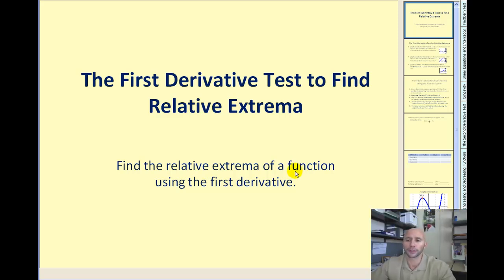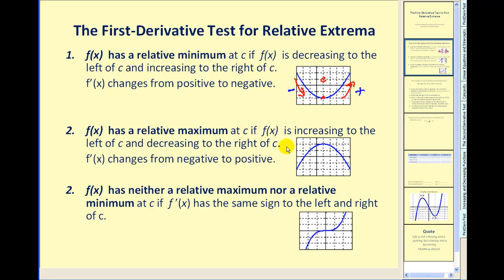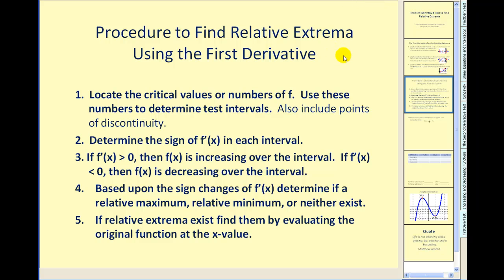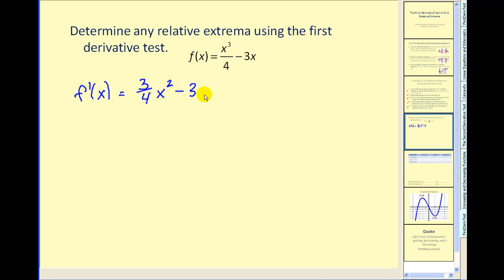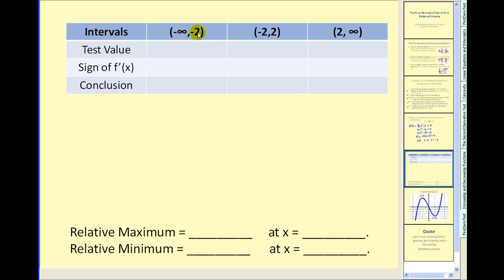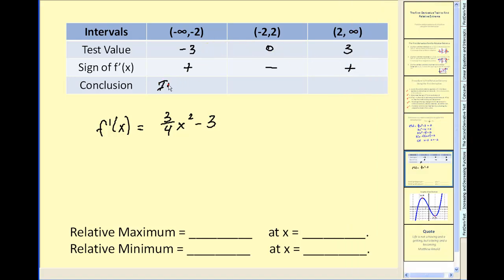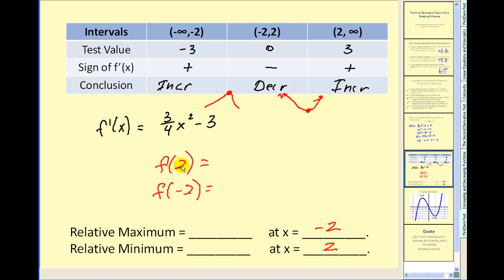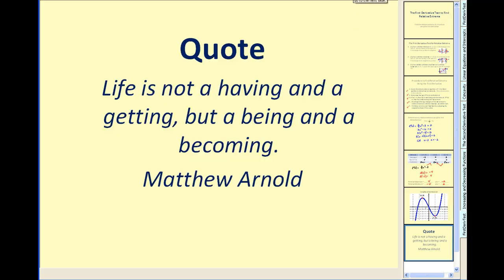Finding relative extrema using the first derivative